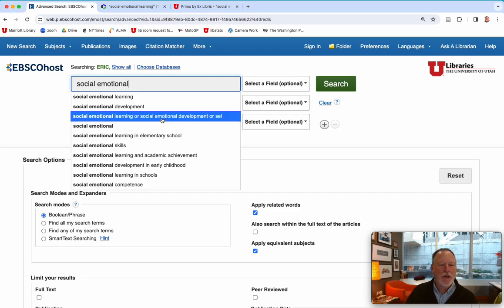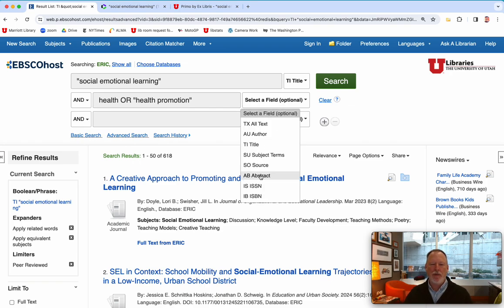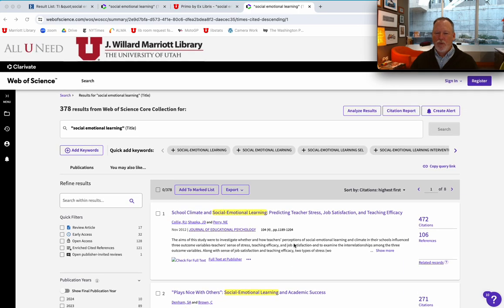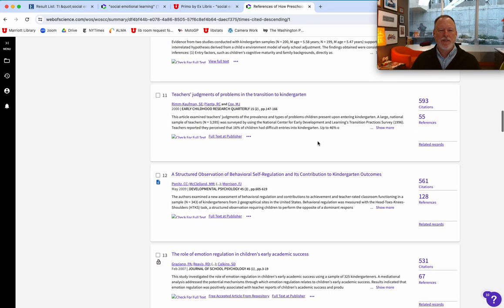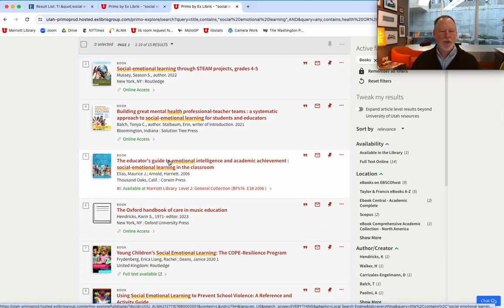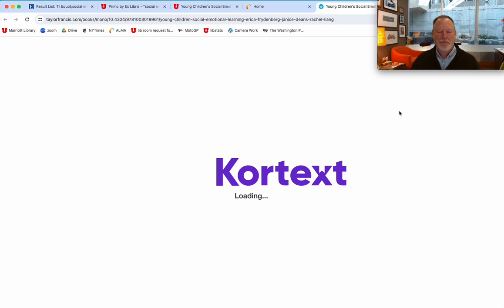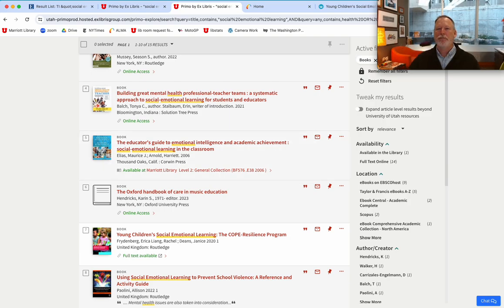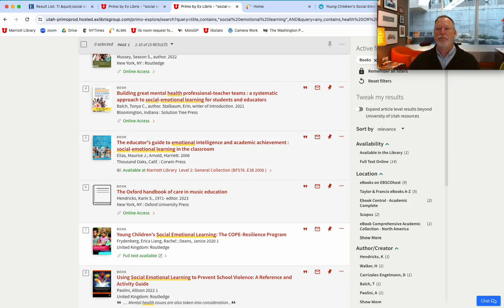social emotional learning theories